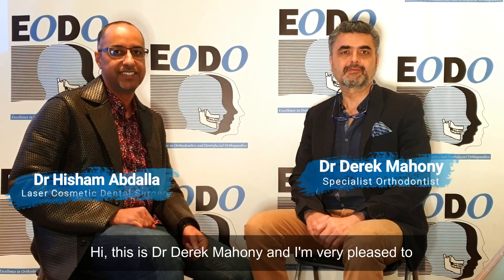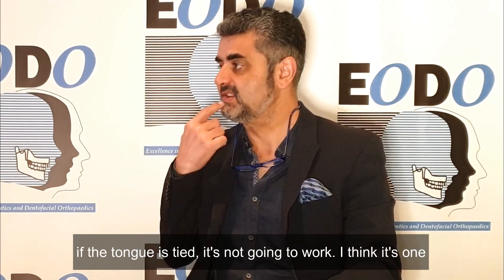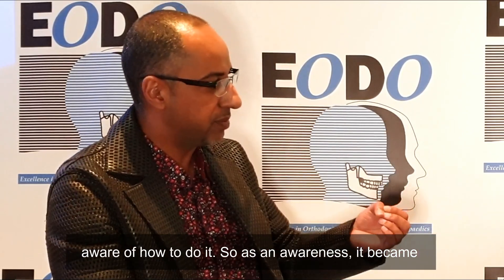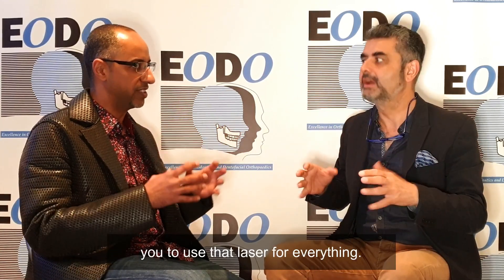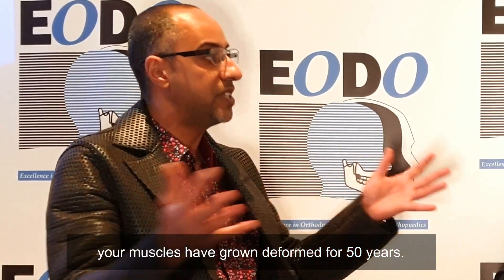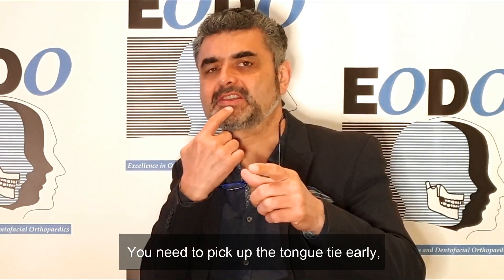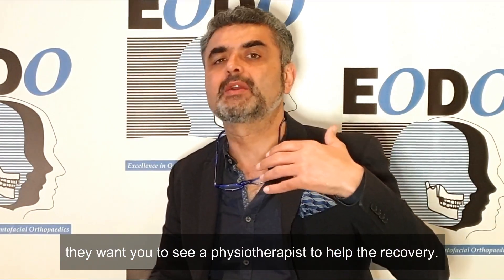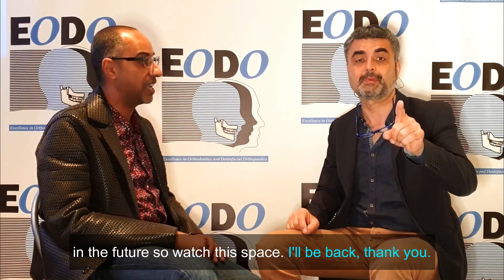A Chat With Dr Hisham on Lip and Tongue Ties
Dr Derek Mahony and Dr Hisham Abdalla just finished presenting a 2-day course on lip and tongue ties.
Watch this space for future courses on this topic.